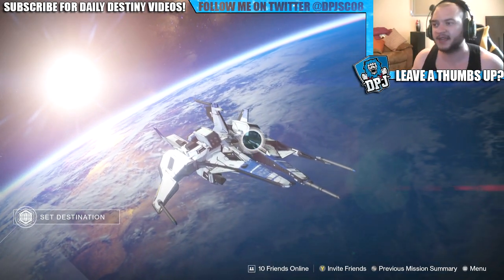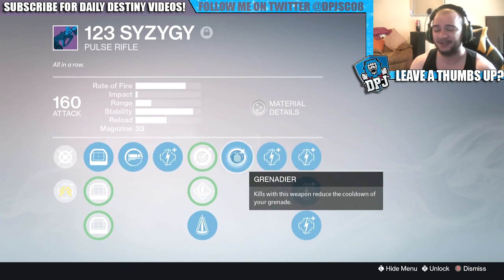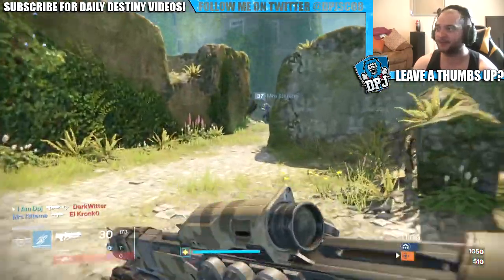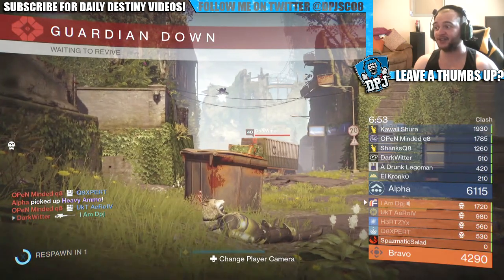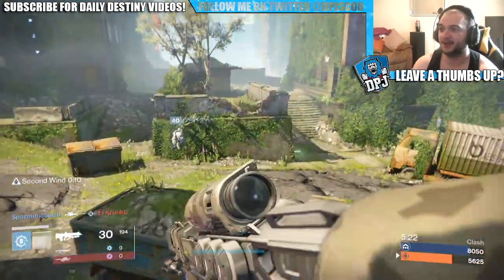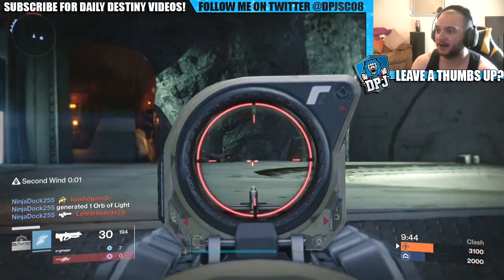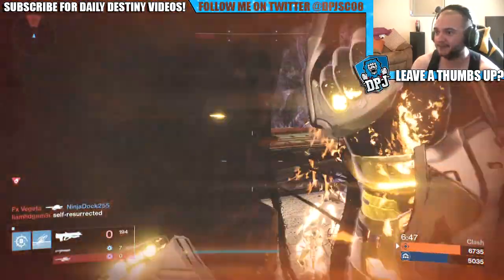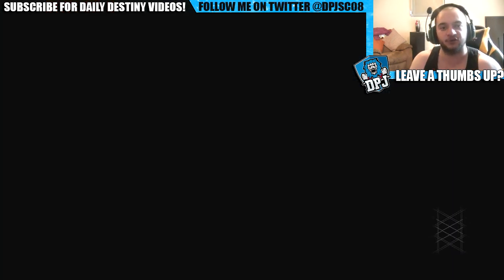Destiny: Amazing Rare Pulse Rifle The PSI ALBA IV - Grasp Of Malok Equivalent (Live PvP Review)